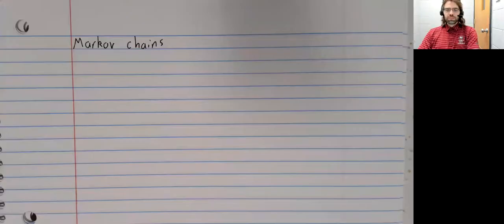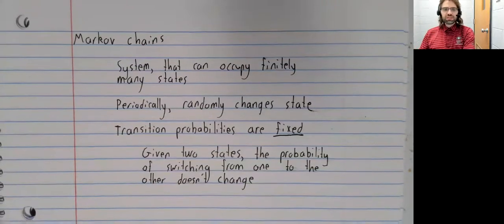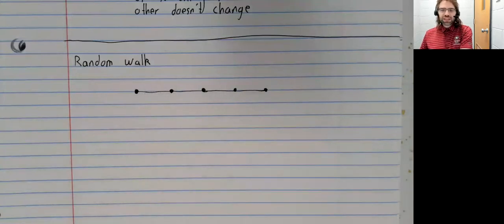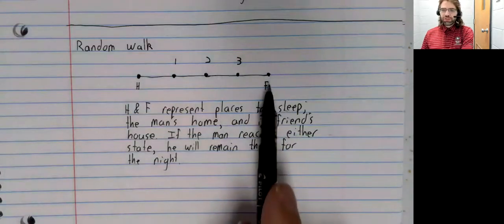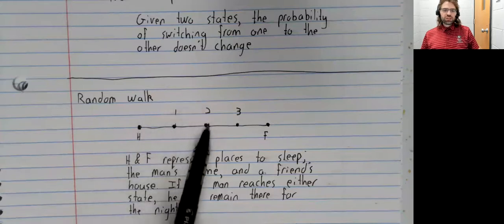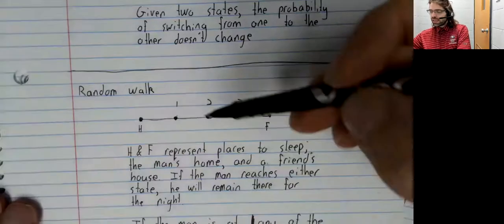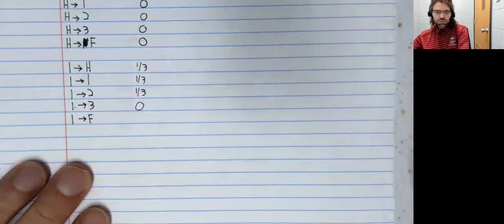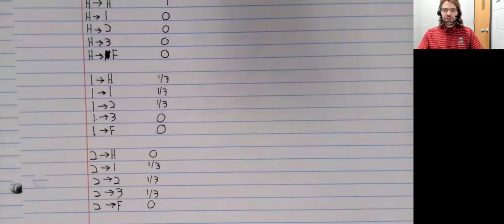LA, Markoc chains, Intro to Markov chains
Markov chains are an application of linear algebra too probability.